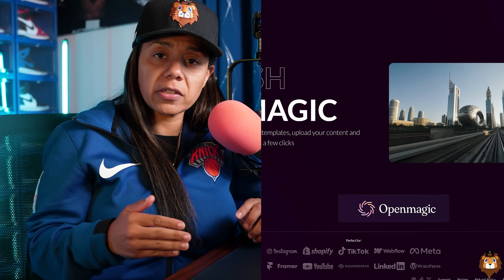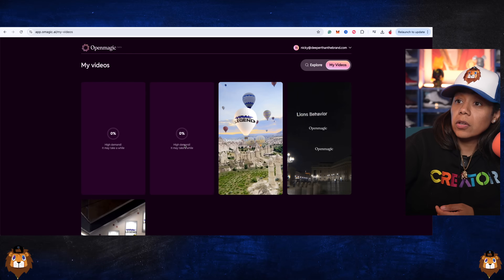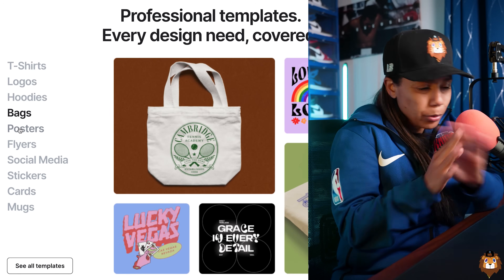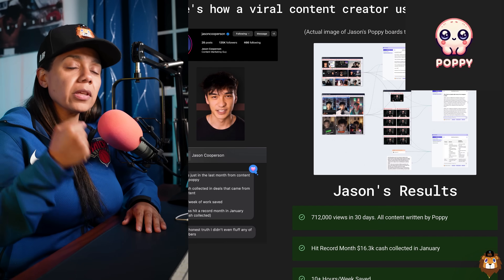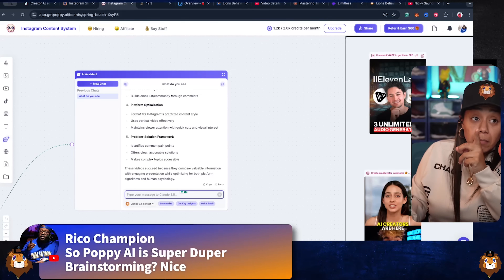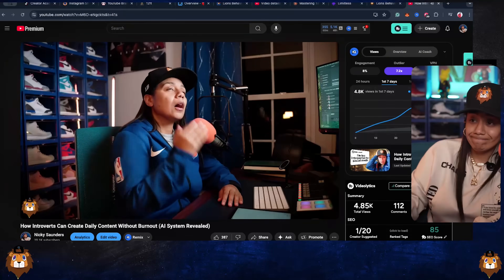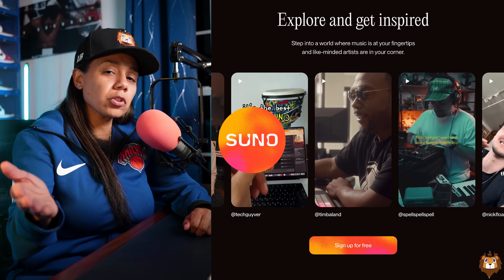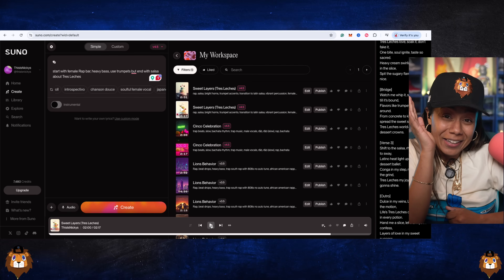5 Underrated AI Tools That Outperform ChatGPT (No One's Talking About These)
I tested 5 underrated, unknown AI tools that outperform the big names everyone's talking about, like ChatGPT and more.

More about the video:
In this comprehensive review, I test each tool live so you can see exactly what they can do for your content creation workflow. From 3D image transformation to free video generation, music creation, and complete content systems - these tools solve specific problems that the mainstream AI tools can't touch.

CHAPTERS:
00:00 - Powerful AI Tools Overview
00:40 - Openmagic AI
02:57 - Kittl (Sponsor)
06:24 - Poppy AI
11:26 - Blotato
13:18 - Video Creation with AI
16:35 - Suno
19:30 - Choosing Your AI Tool